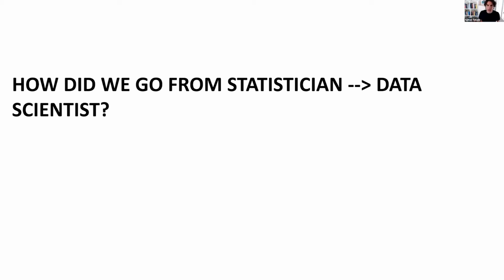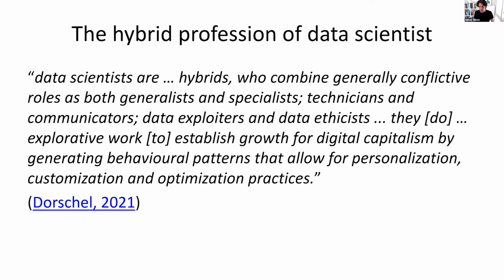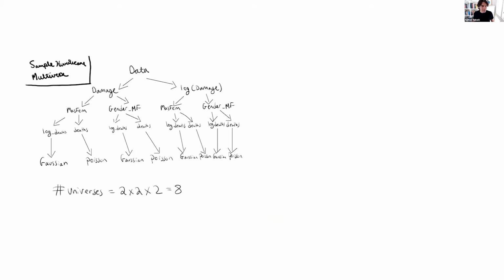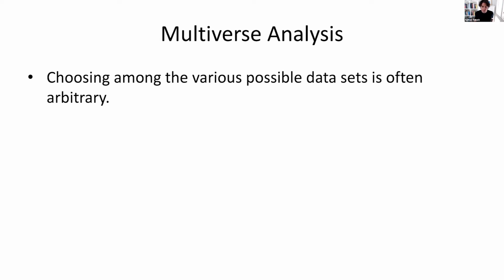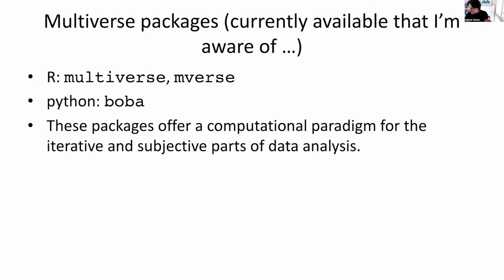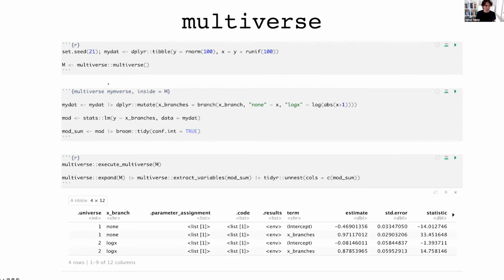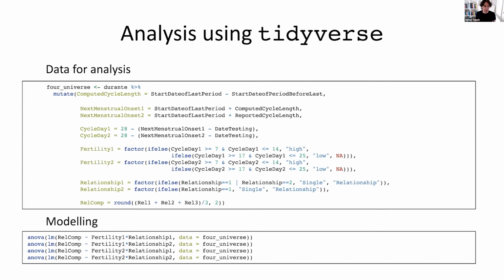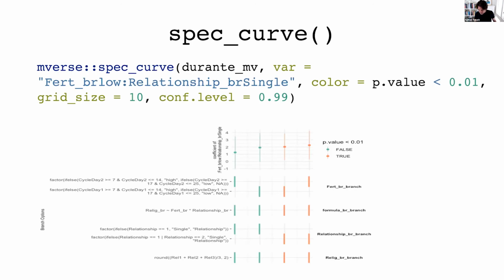Teaching experimentation on raw data using multiverse analysis